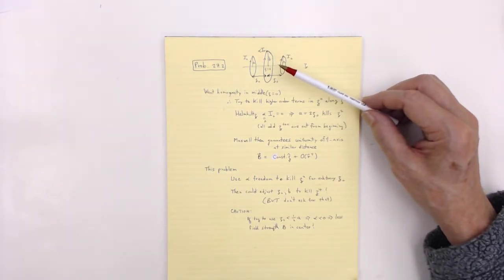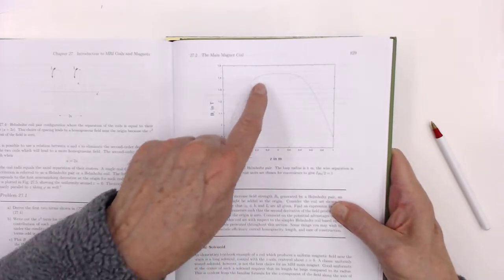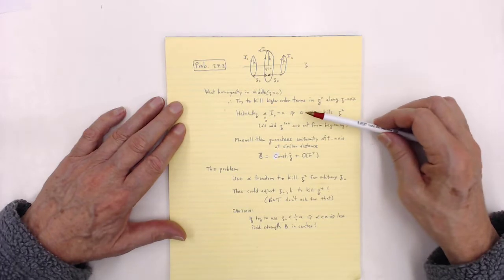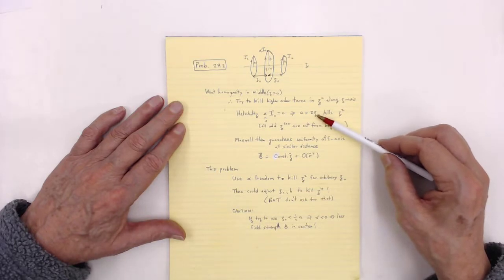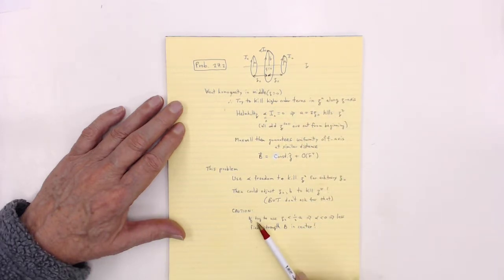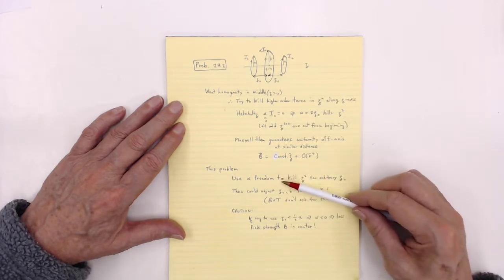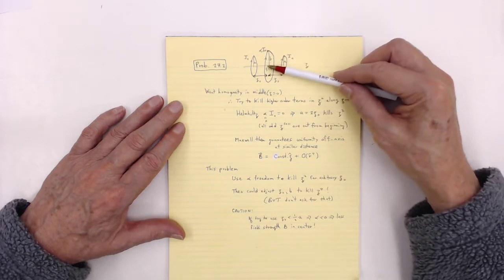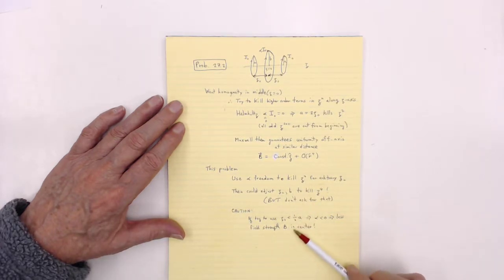Prob27-2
HW video